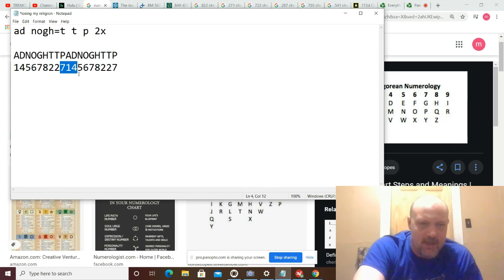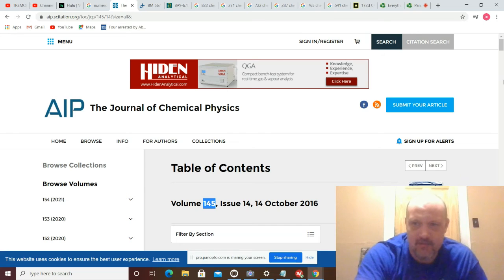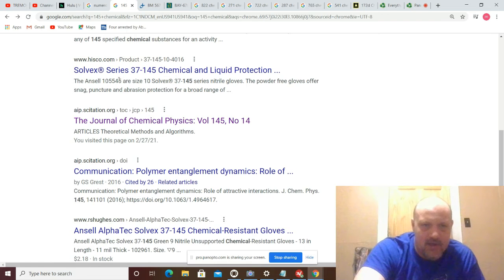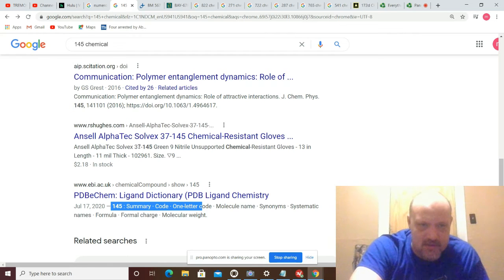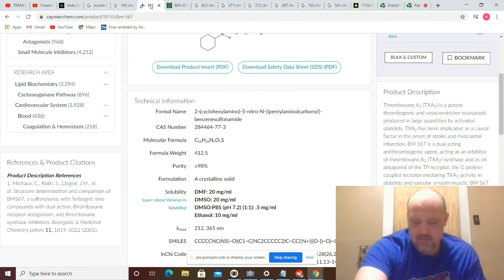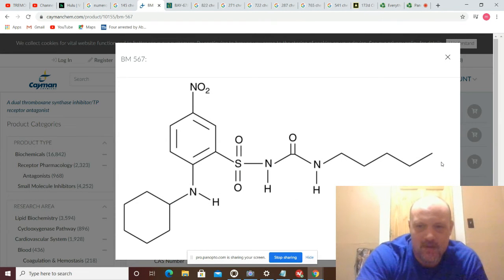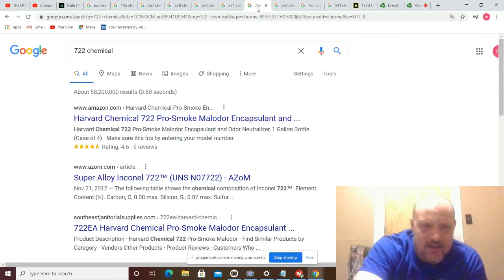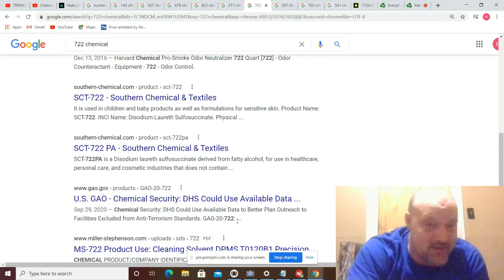Mandela Effect: REM Losing My Religion numbers decode pt.5 chemical search